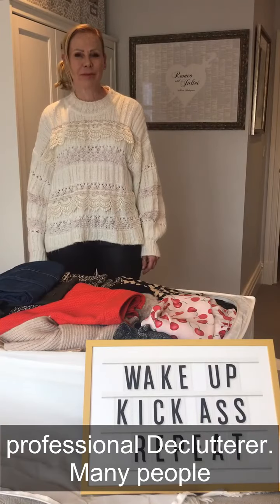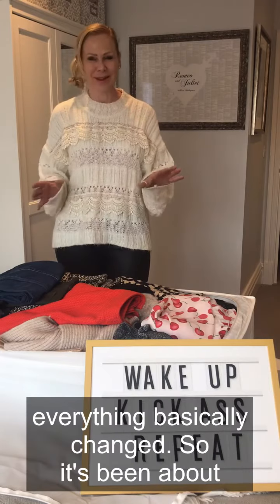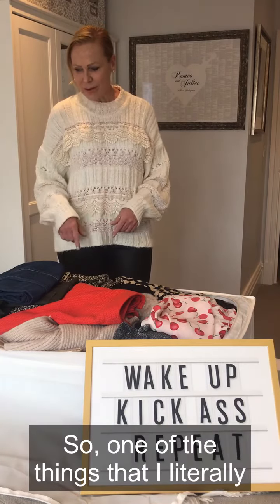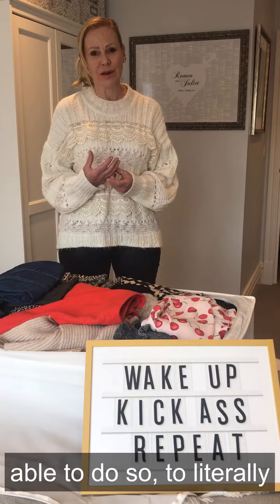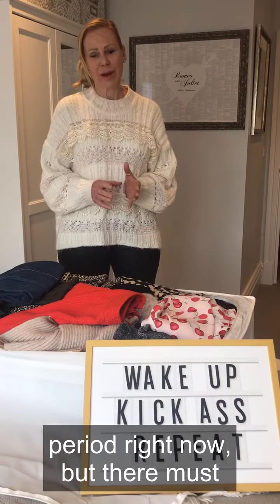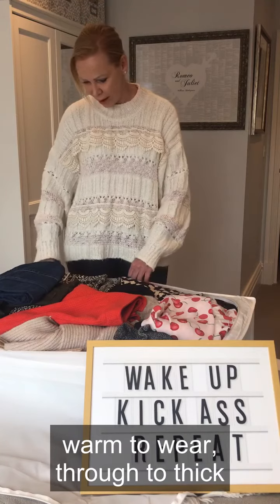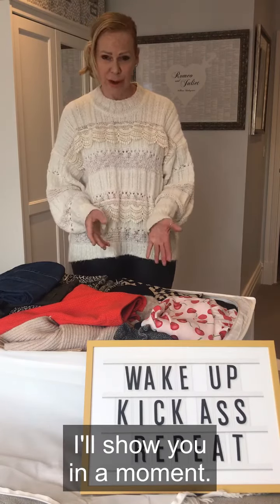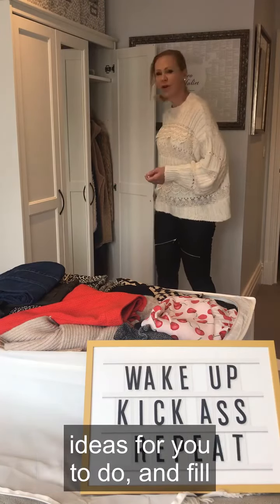Winter to Spring wardrobe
With time on your hand, now is the time to split your wardrobes into Spring/Summer and Autumn/Winter and find room to store away those Winter warmers.  Now is the time to bring out your Summer gear as let's face it, it's truly just around the corner.